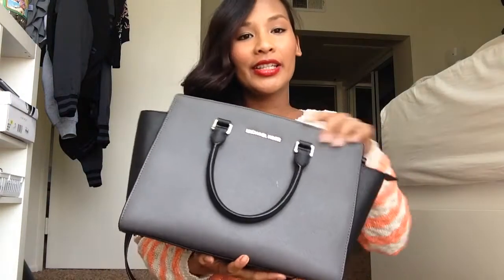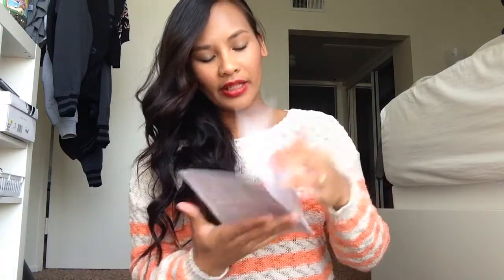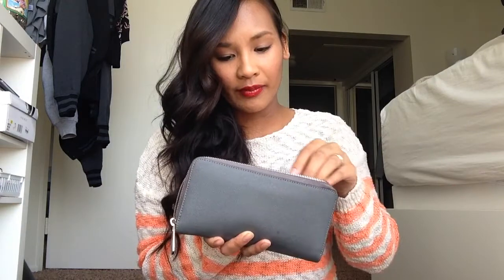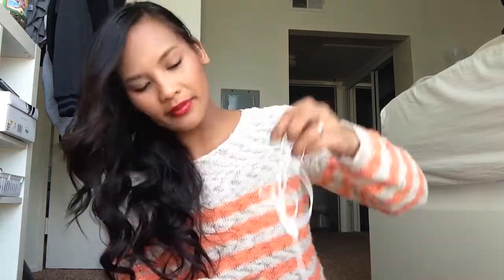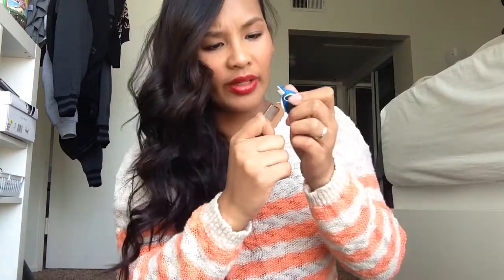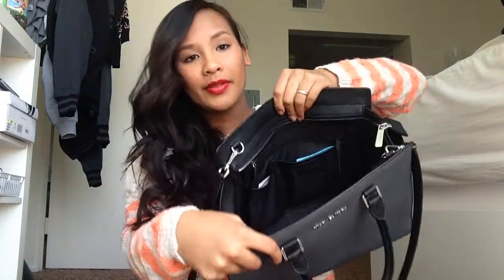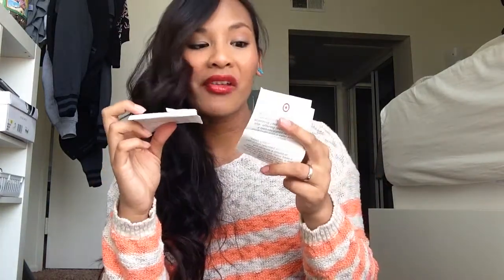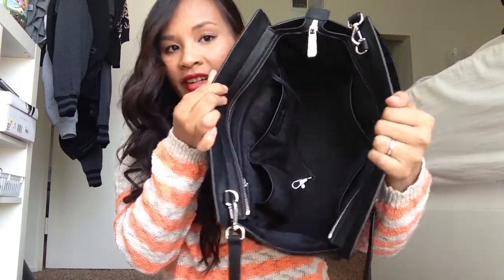What's In My Purse Tag! - LoveAlwaysHan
Ello loveys!

My good old boring bag tag! I tag each and everyone of you out there, especially @KristineeGracee! xP

Top: Forever 21
Lips: Revlon's Lip Lacquer Enticing Desirable
Foundation: Loreal's Magic Nude Liquid Powder in Sun Beige

Purse & Wallet: Michael Kors